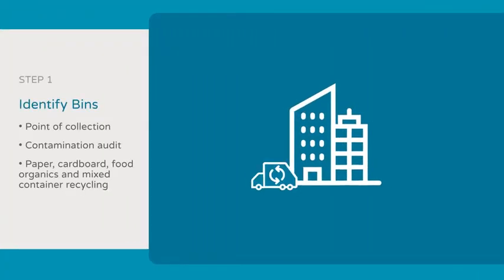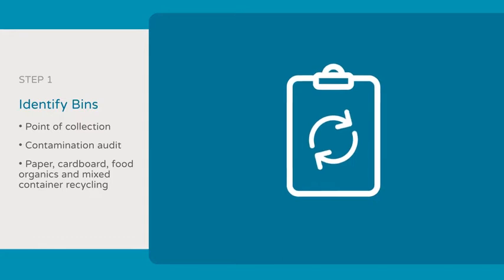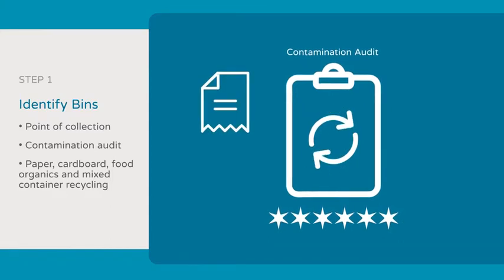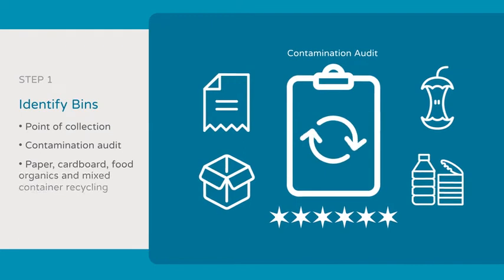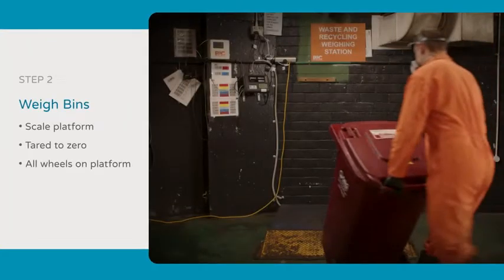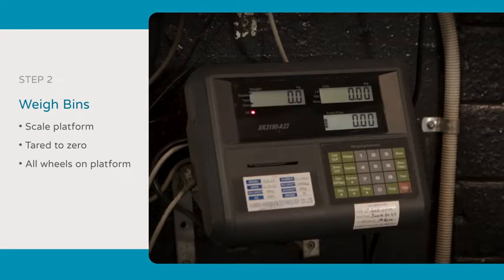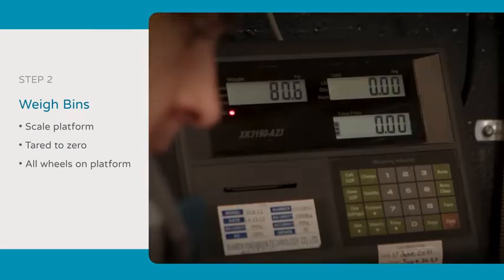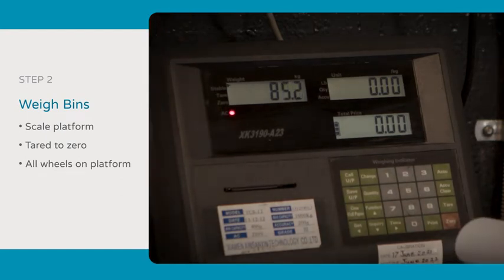NABERS Waste for Offices - Contamination audit of organics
Follow Kyle Sawyer from Energy Conservation as he completes a contamination audit of organics for a NABERS Waste Rating.